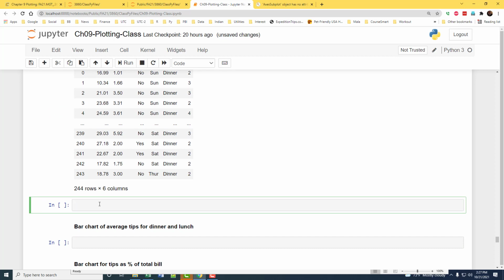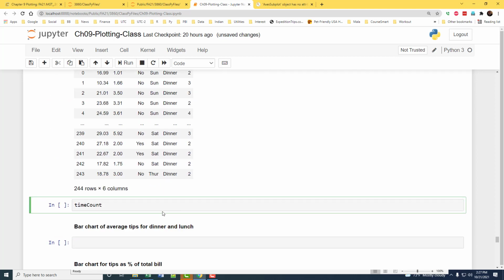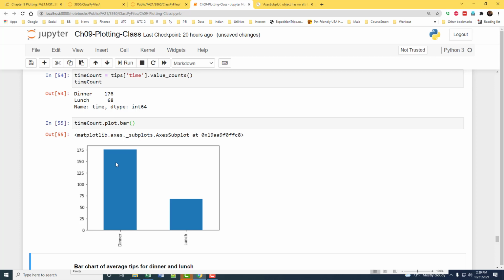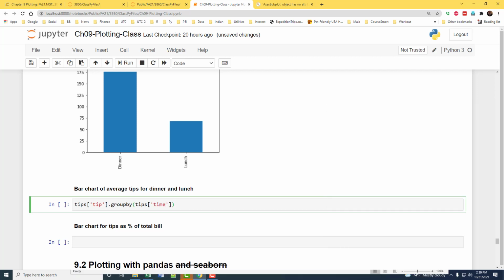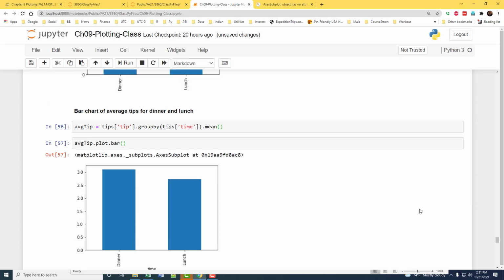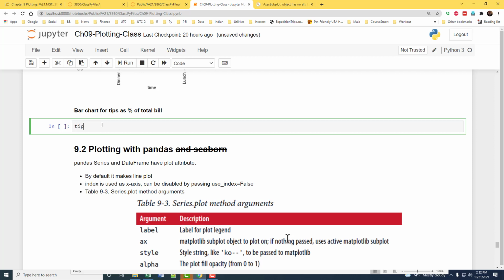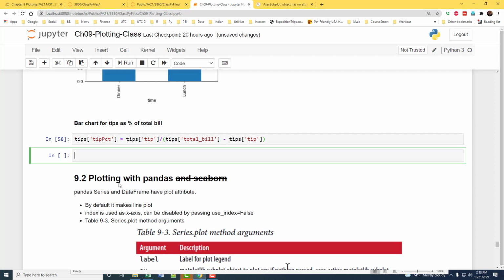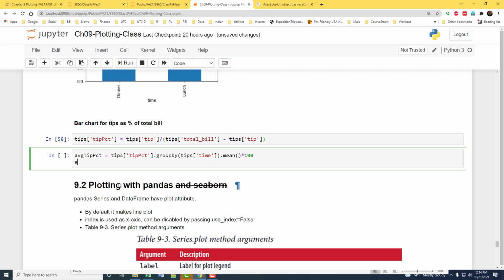05-Groupby and plot